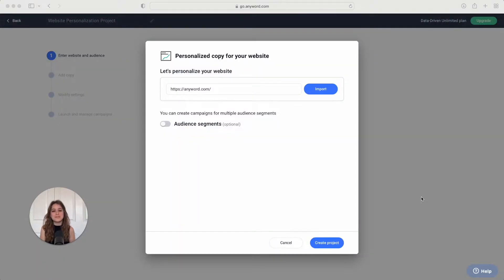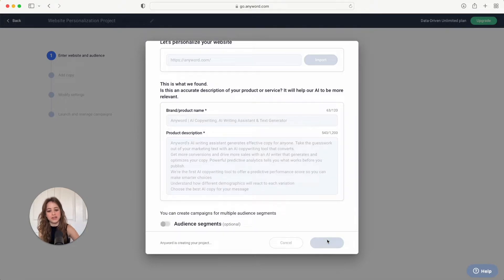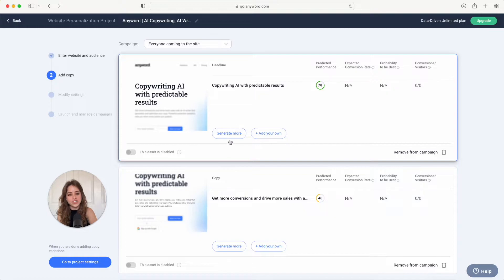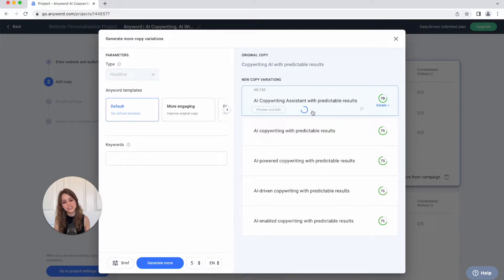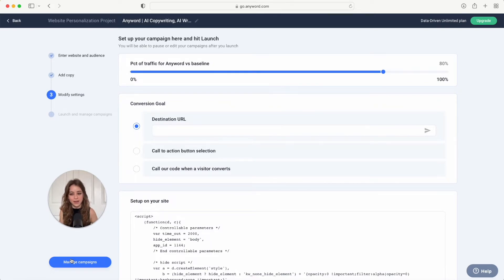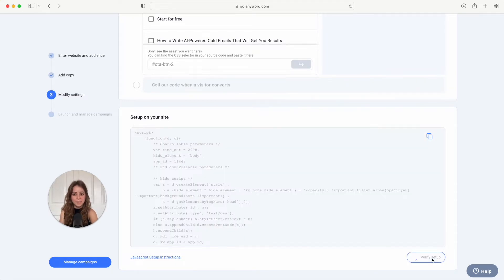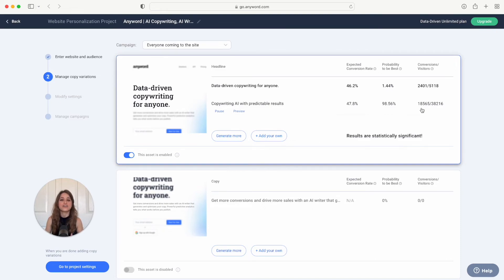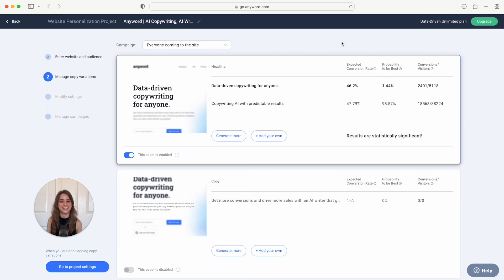Anyword Workshop: Let's Explore Our Website Personalization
Pull up a chair at our Anyword Workshop to explore how to optimize your landing page and increase conversions with our Website Personalization project

ABOUT ANYWORD
Anyword is a data-driven AI copywriting platform for anyone. Whether you’re a business owner, marketer, growth hacker, content creator, content manager, entrepreneur, or copywriter, Anyword let’s you KNOW that you are increasing traffic and conversions through optimized AI copy. It’s really that simple.

NEW TO ANYWORD?